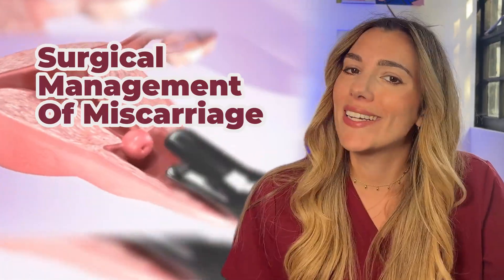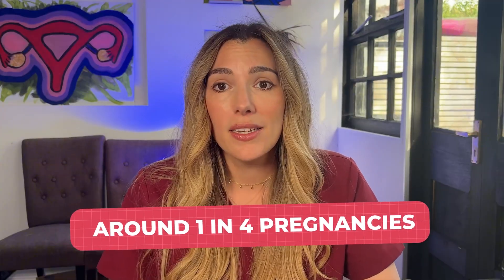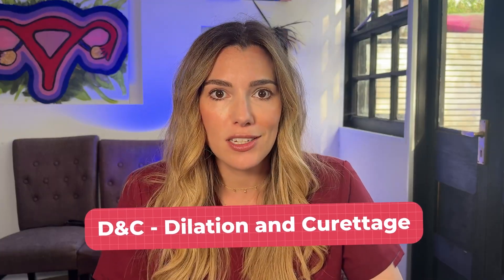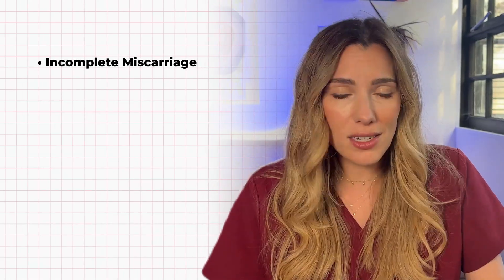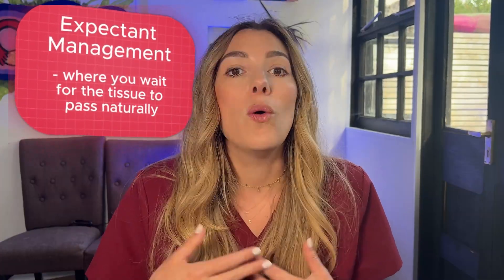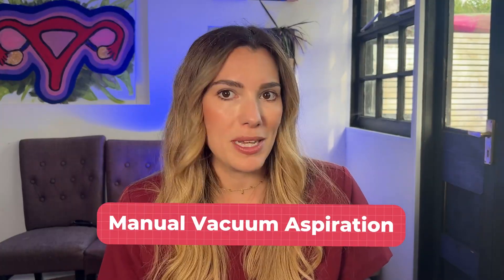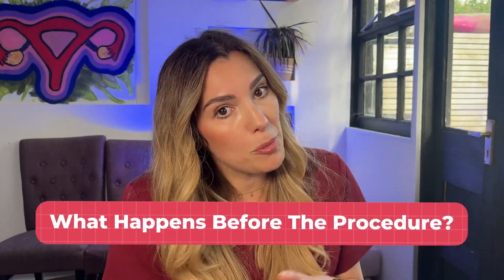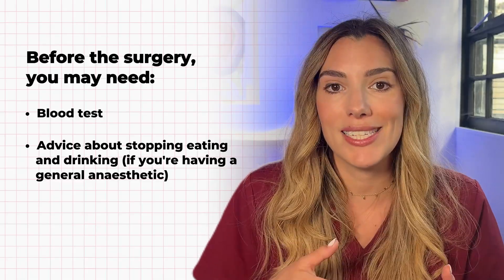Surgical Management of Miscarriage (ERPC / D & C): what happens at a D&C surgery procedure?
If you've been told you need a surgical procedure following a miscarriage—sometimes called ERPC or D&C—this video gently walks you through what to expect. From what the procedure involves, to how to prepare, what recovery looks like, and how you might feel emotionally, I'm here to support you through it all.

Miscarriage is sadly very common, affecting around 1 in 4 pregnancies, but that doesn't make it any easier when it happens to you. Whether you're feeling overwhelmed, confused, or just looking for clear information—you’re in the right place.

00:00 – Introduction
01:08 – What is surgical management of miscarriage?
02:46 – What happens before the procedure?
04:04 – What happens during the procedure?
05:22 – Recovery: what to expect afterwards
06:51 – Follow-up care and your next steps
08:18 – Common questions
09:32 – Final thoughts and emotional support

💬 Let’s Talk
You can leave any questions in the comments—I'll do my best to answer them, or point you toward reliable support.

Remember, you're not alone.

🩺Dr Brooke Vandermolen
👋🏾 Say hi on socials:

In addition, transmission of this Content is not intended to create, and receipt by you does not constitute, a physician-patient relationship with Dr Brooke Vandermolen, it’s employees, agents, independent contractors, or anyone acting on behalf of
Dr Brooke Vandermolen.